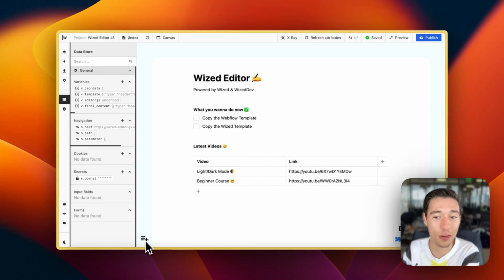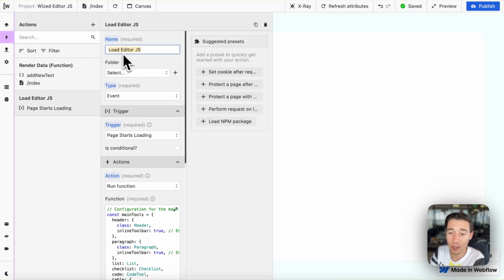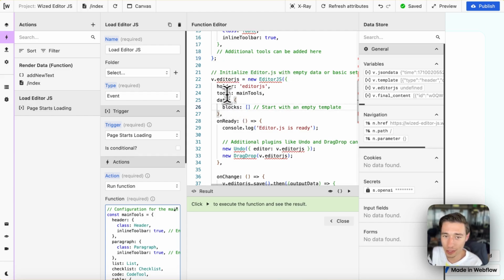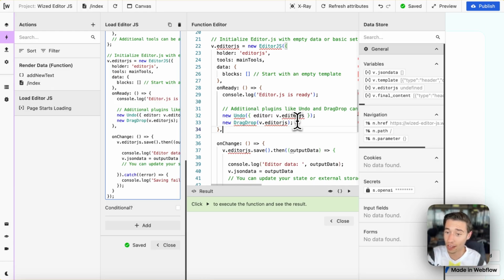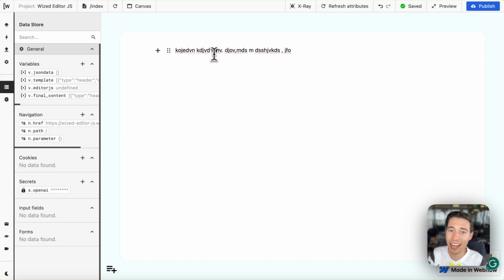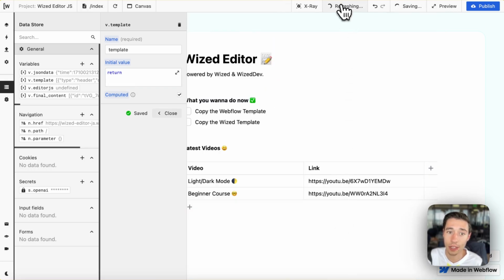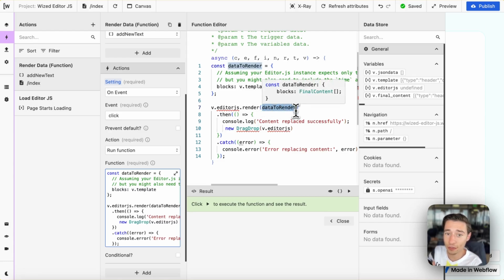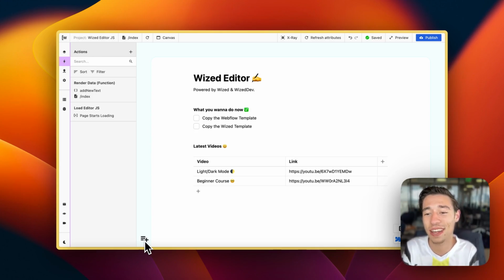Build a Block Text Editor in Wized & Webflow using Editor.js (Just like Notion!)